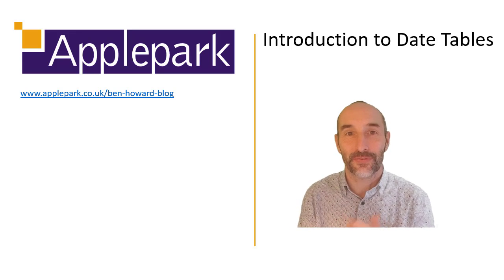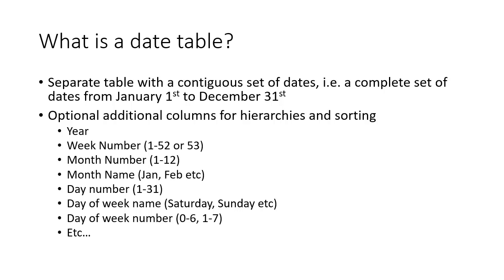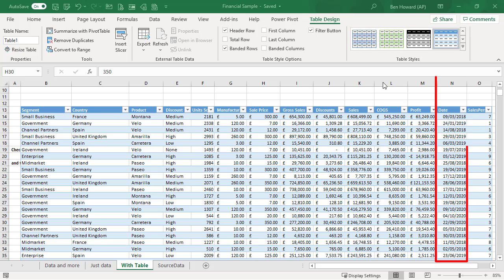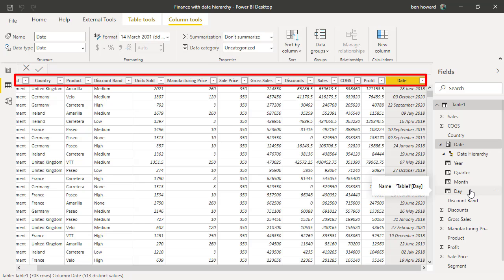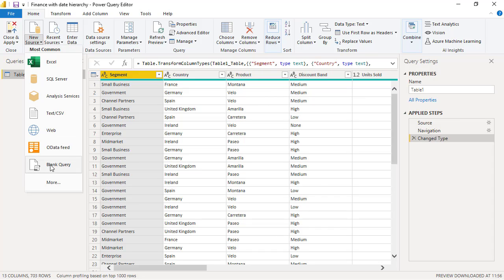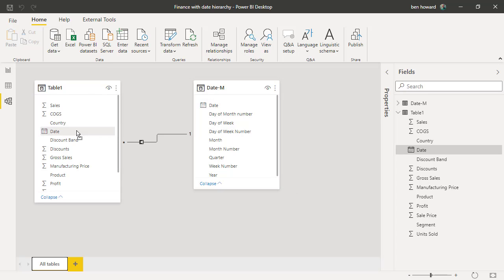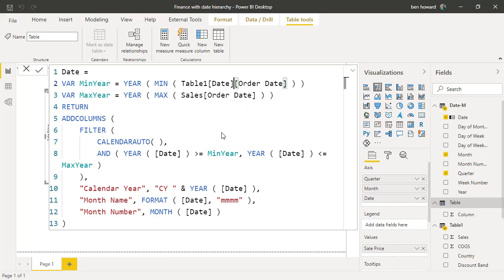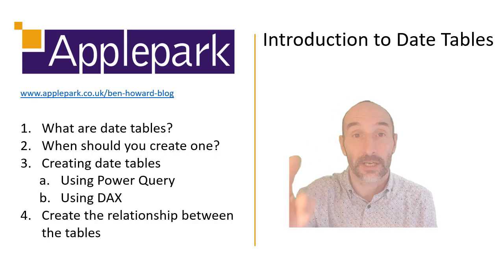Introduction to Date Tables in Power BI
Do you need to create and add a date table to your Power BI report and model?  Watch this video to find out, and find out how to create a date table, either using Power Query or DAX.